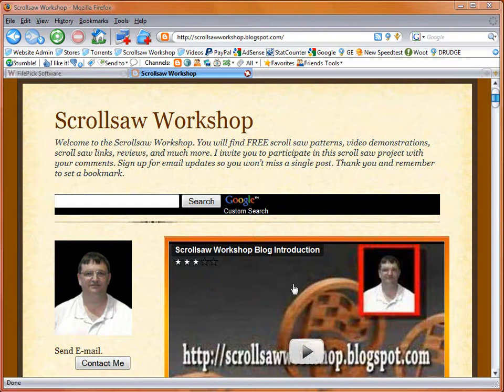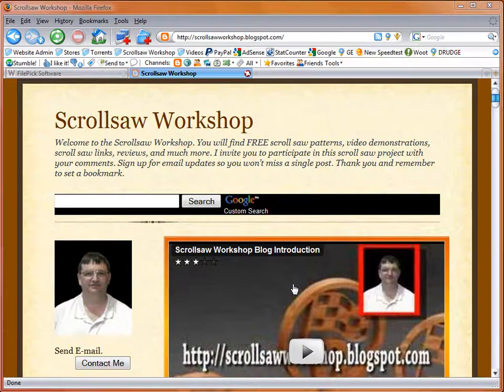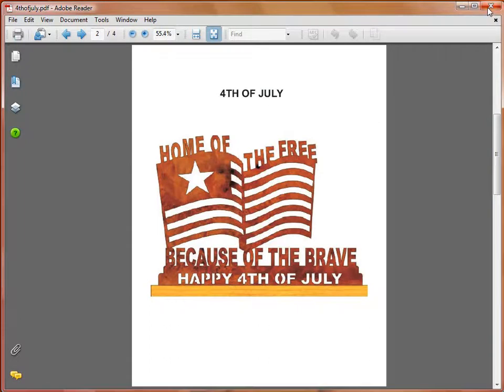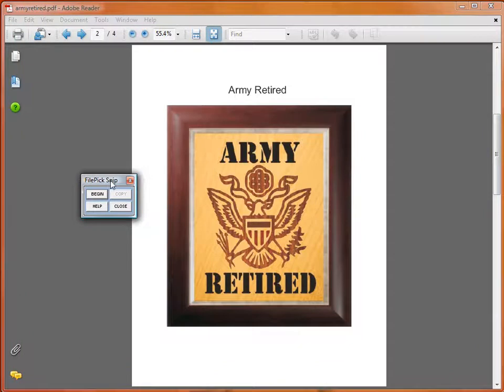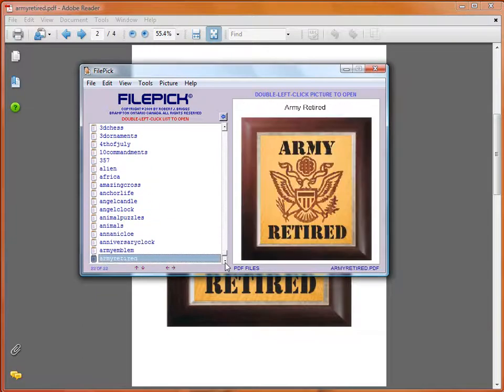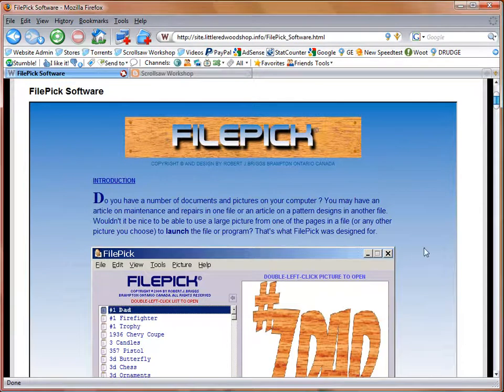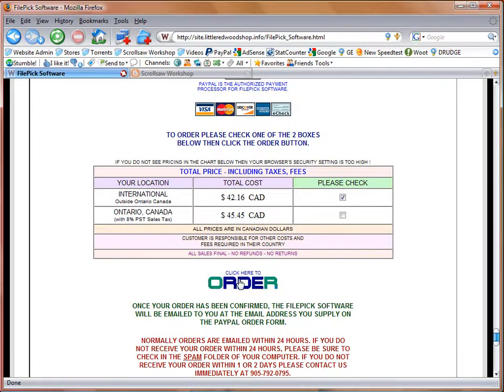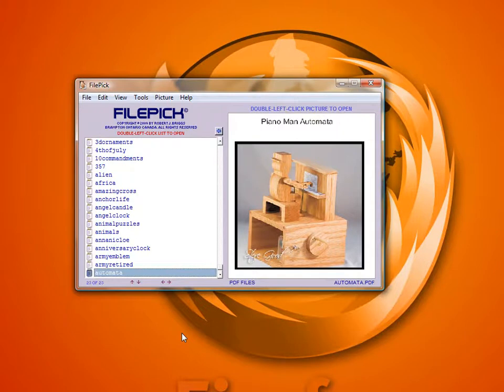FilePick Software review